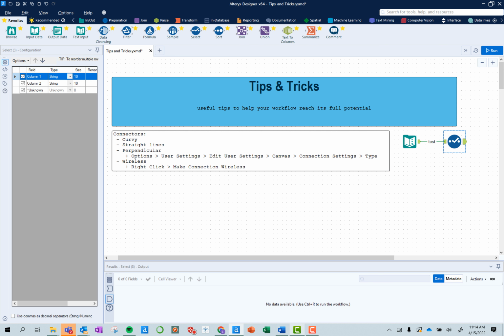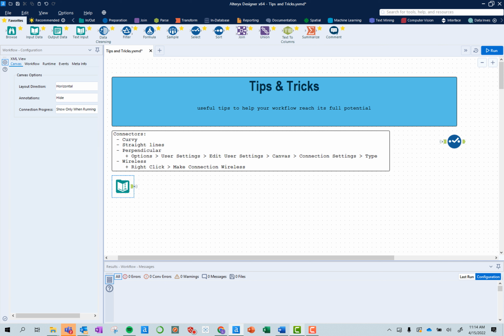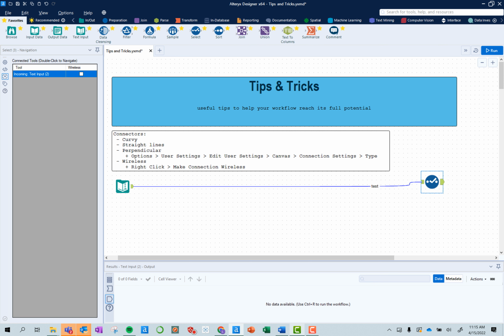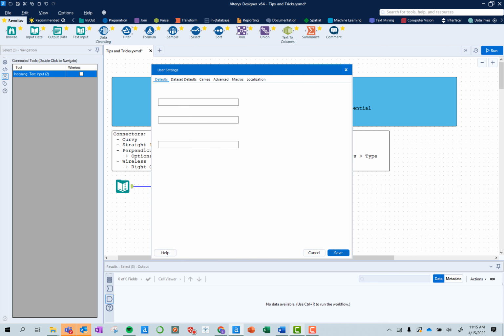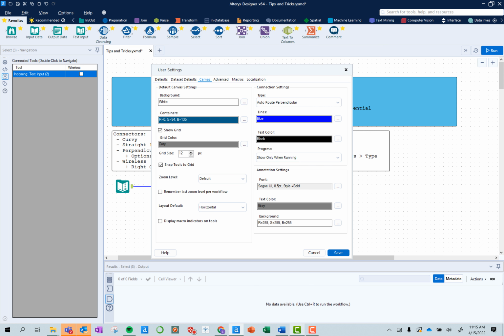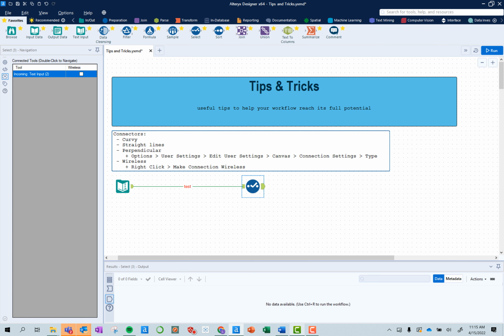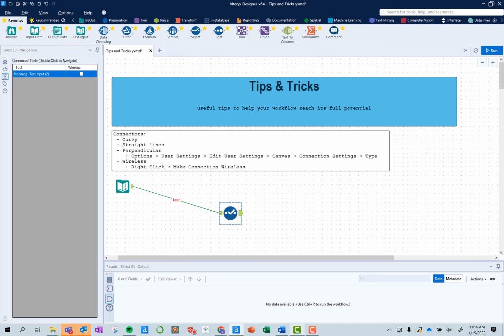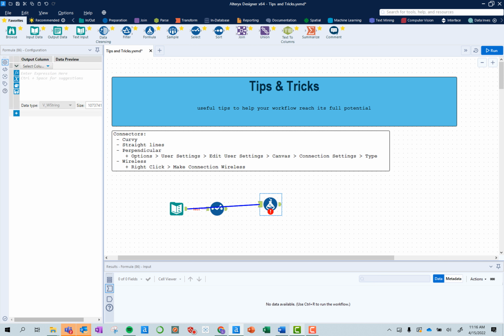Alteryx Connector Settings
The Technology Consulting team at Continuus introduces our Alteryx Tips and Tricks video series to help you bring your workflows to their full potential.

On this episode, we'll cover tool connectors and their settings, how to make connections wireless, changing the connection types and appearance, and more helpful tips.

Continuus Technologies is a business intelligence, data science, and enterprise data management consulting firm headquartered in Milwaukee, Wisconsin, with consultants living and serving clients across the United States. Continuus is an Alteryx Premier Partner. for more information.